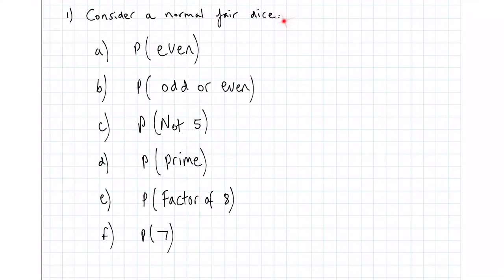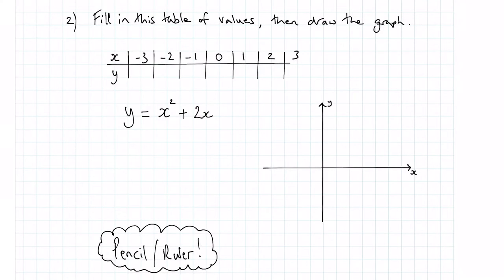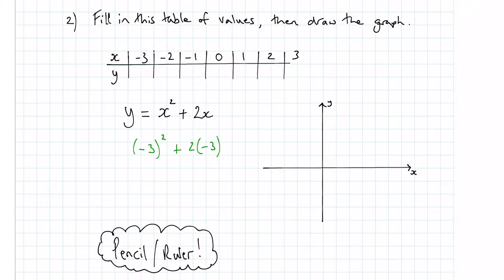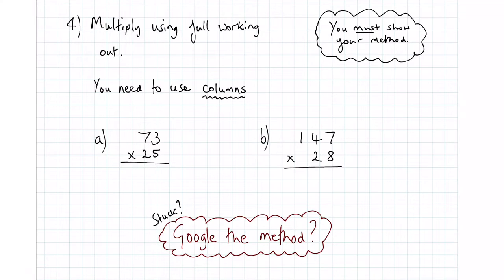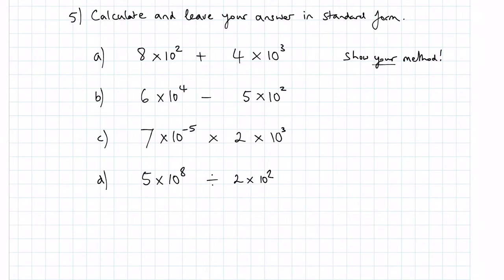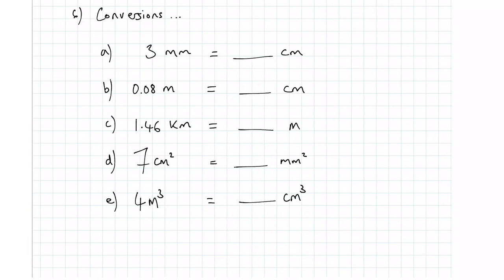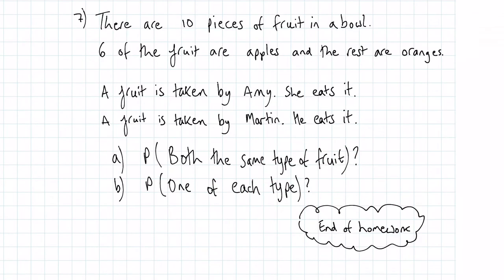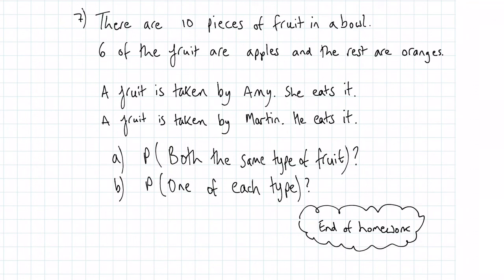MrReedMaths year 10 homework 21